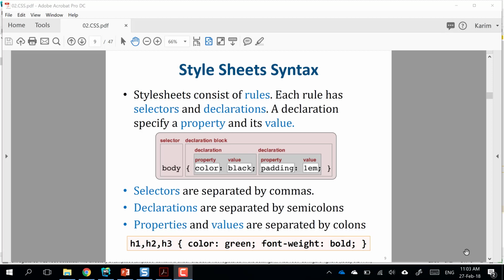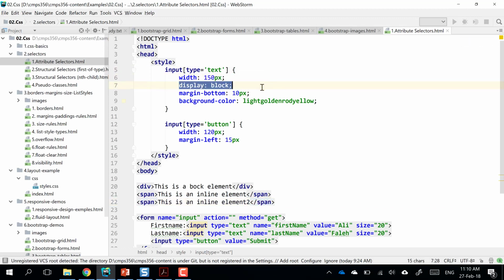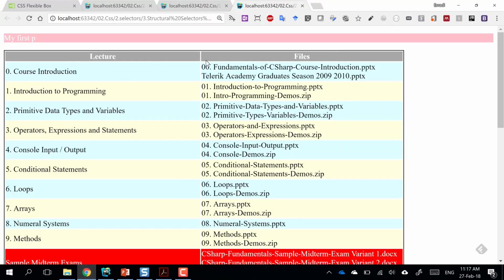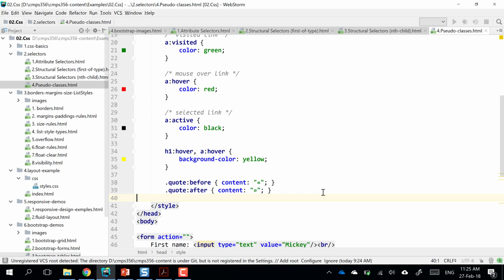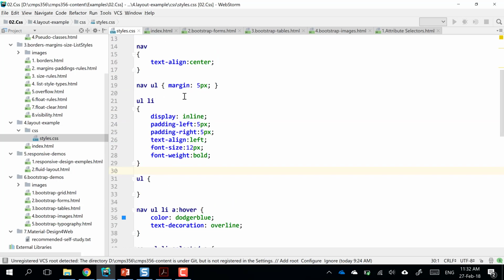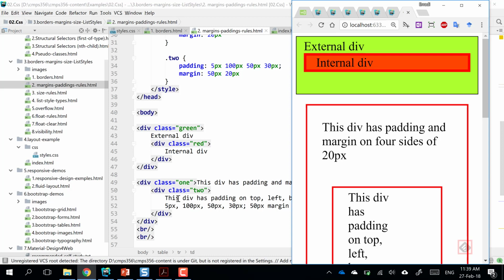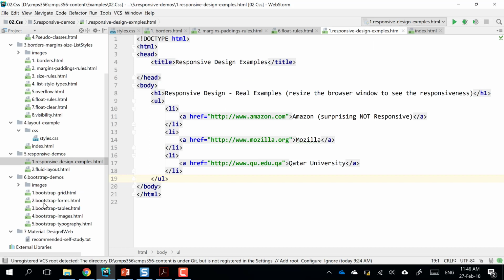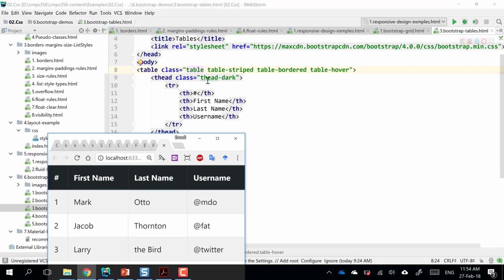CSS - Part 2